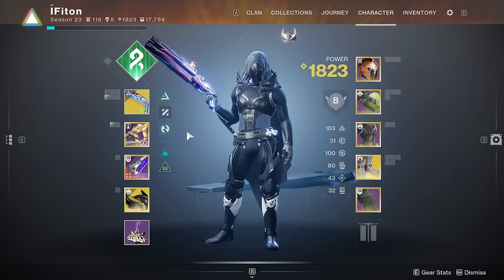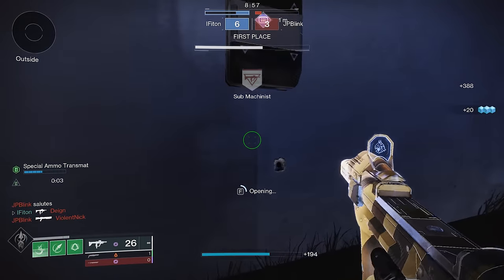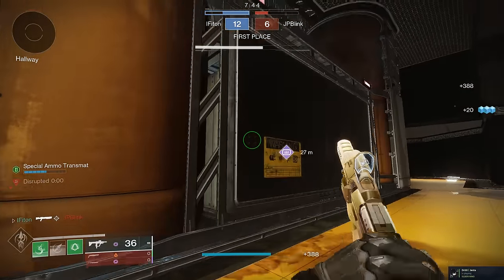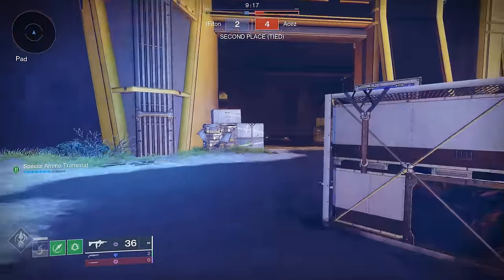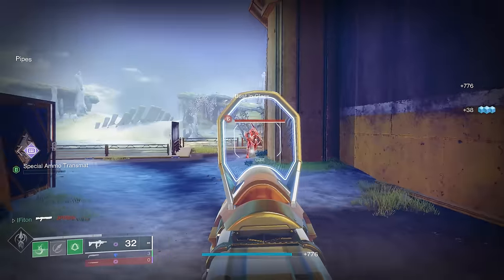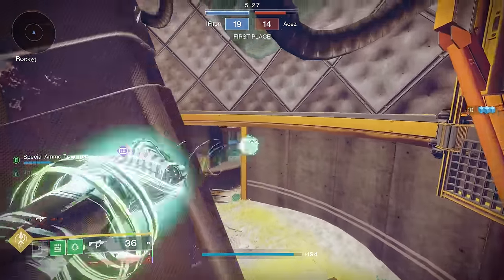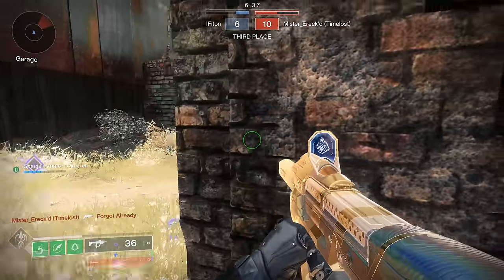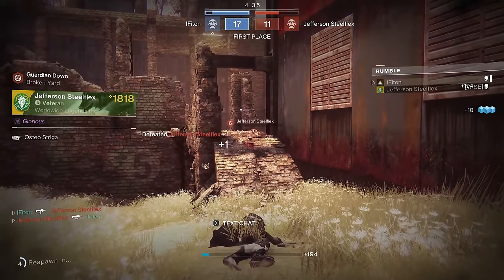The Recluse Is Back and Has A New Special GOD ROLL.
sudden death shotgun collision game mode